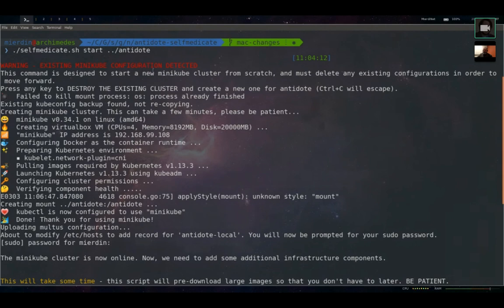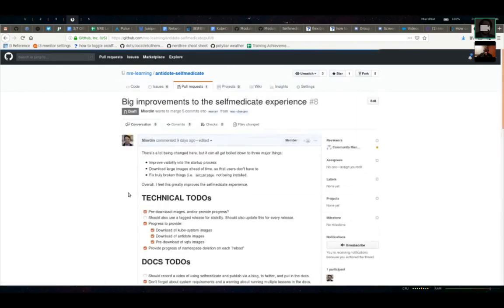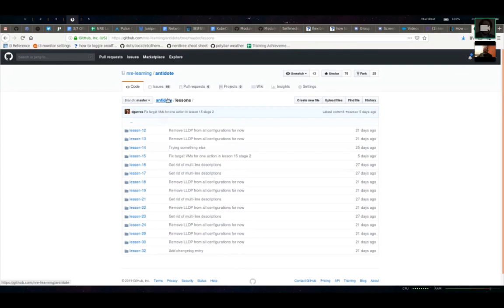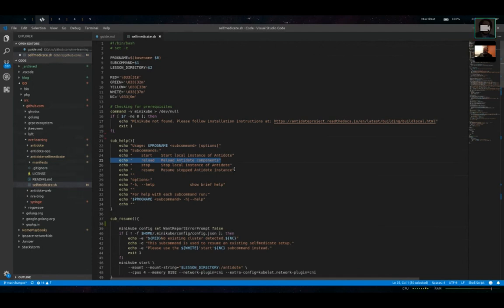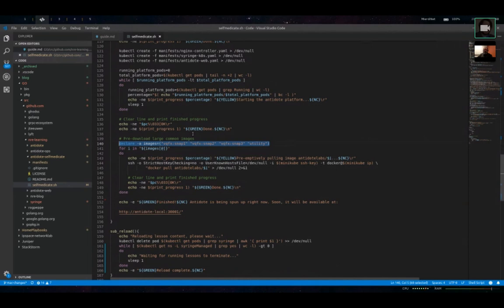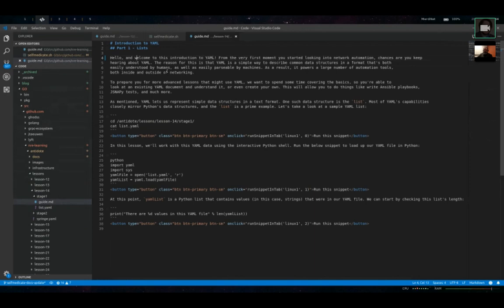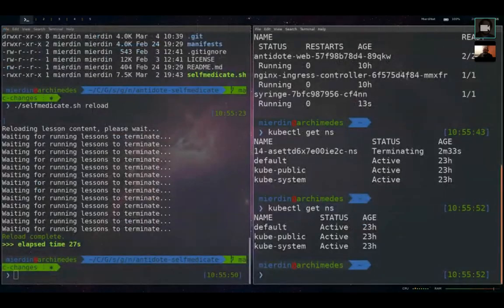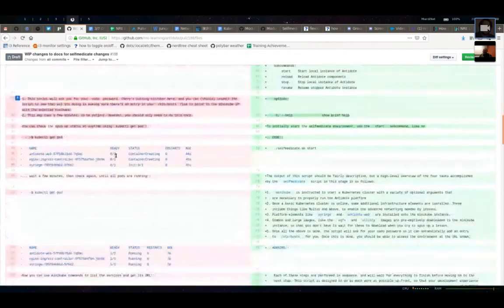Community Stream #1 - NRE Labs Selfmedicate